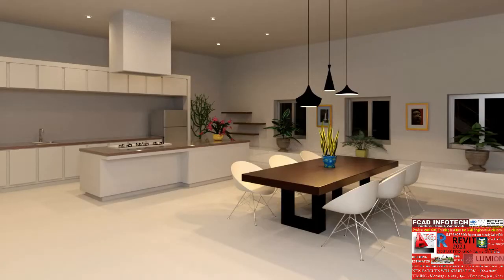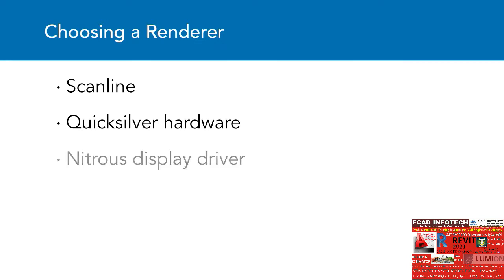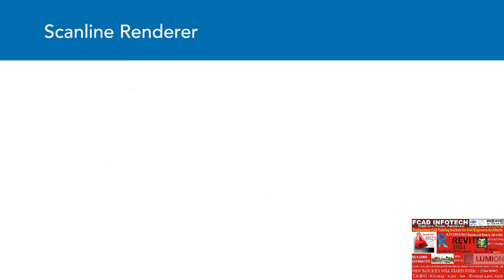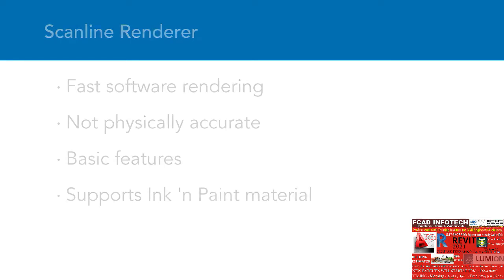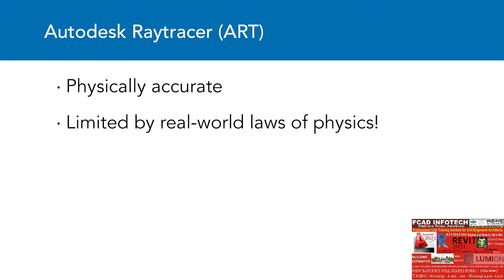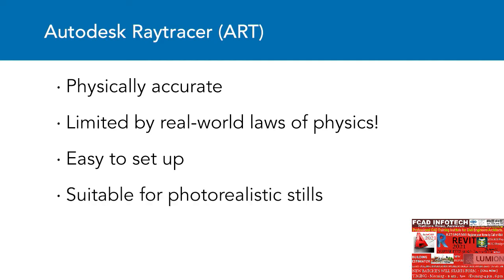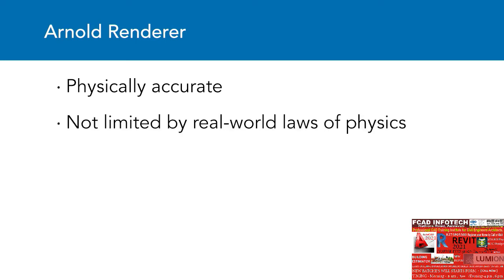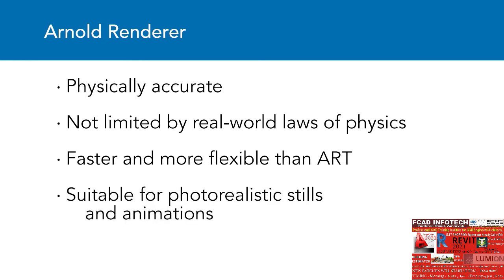Choosing a renderer in 3ds max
AUTOCAD, REVIT, STAADPRO  COURSE 3000/-Rs
हेलो एवरीवन AUTOCAD, REVIT, STAADPRO  के एक कंपलीट कोर्स में मैं आपका स्वागत करता हूं
यह कोर्स हमने सिविल इंजीनियर आर्किटेक्चर इंटीरियर डिजाइनर और स्ट्रक्चरल इंजीनियर के लिए बनाया है
जो भी इस कोर्स को सीखेगा वह काफी अच्छे तरीके से  कंस्ट्रक्शन साइट पर आने वाले 3D रेंडरिंग एंड वीडियो सिनेमैटिक एनीमेशन प्रॉब्लम को सॉल्व कर सकेगा
तो आइए इस कोर्स को परचेस करके आप का एक नया बिजनेस शुरू कर सकते हैं या एक अच्छी जॉब पा सकते हैं
यह कोर्स हमेशा अपडेट होता रहता है अंडर कंस्ट्रक्शन होता है अगर आपको किसी चीज को AUTOCAD, REVIT, STAADPRO में सीखना है तो आप कमेंट कीजिए हम उस टॉपिक को सॉल्व कर देंगे
तो हमेशा याद रखिए कि हर दिन कुछ नए टॉपिक इस कोर्स में ऐड होने वाले हैं तो आप उसके अपडेट हमेशा सीखते रहिए
इस AUTOCAD, REVIT, STAADPRO के कोर्स में हम आपको  3D & animation  के 200 से ज्यादा कमांड और यूज़ सिखाएंगे
उसके बाद में प्रोफेशनल साइट प्रॉब्लम हम सीखेंगे
इस कोर्स के साथ में हम आपको कुछ टेंपलेट्स कुछ एक्सरसाइज फाइल्स देने वाले हैं जिससे कि आपको winrar से एक्सट्रैक्ट करना होगा
तो एक्सरसाइज के दरमियान जो भी आपको प्रोजेक्ट लगने वाले हैं प्रैक्टिस करने के लिए वह अवेलेबल हो जाएंगे प्लानिंग और 3डी के साथ में
हमारी FCAD टीम ने इस कोर्स को अलग-अलग सेक्शन में डिवाइड किया है और हर सेक्शन को अच्छे तरीके से एक्सप्लेन किया है
तो चलिए हमारे कोर्स को स्टार्ट करते हैं